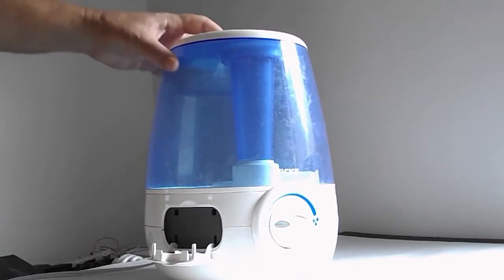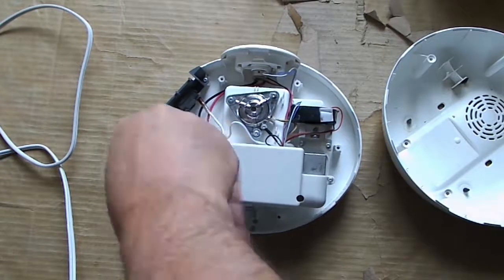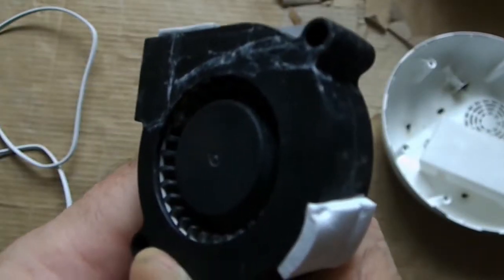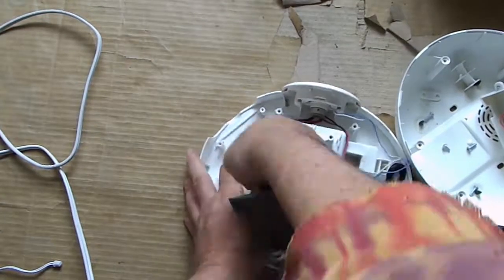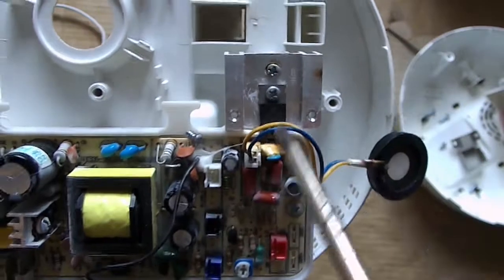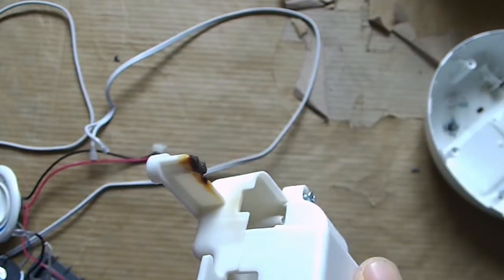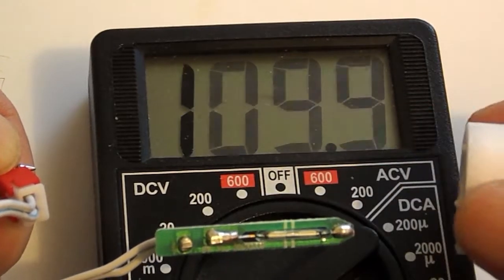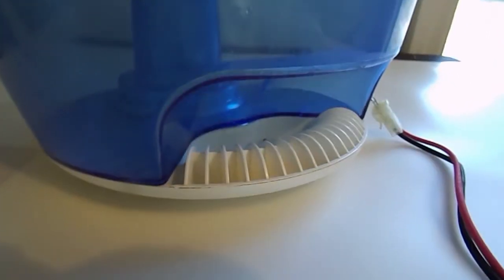What's Inside an Old Humidifier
We tear down a decade old ultrasonic humidifier to see what we can salvage.

 We get a great magnetic reed switch sensor and floating magnetic ring.

We also scavenge  a great speed controller (potentiometer) with a built in on/off switch and LED indicator that are all housed in an easy to mount case.

Heat sinks, JST connectors and a fan round out the useful harvest. There are also some fun bits useful for props and cosplay.